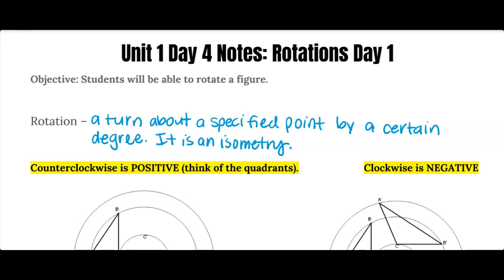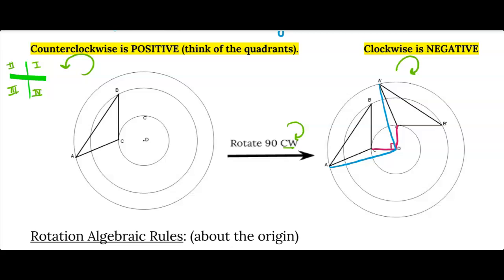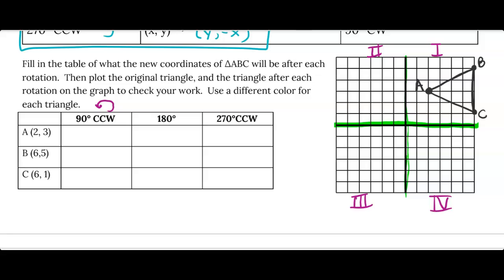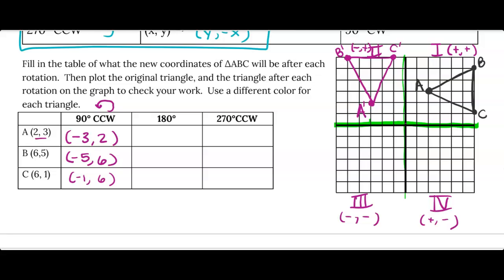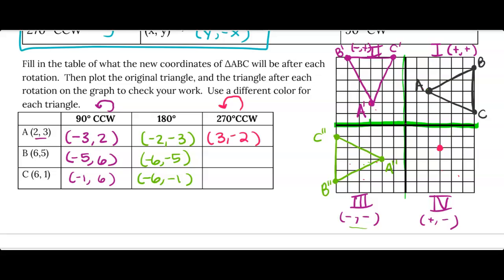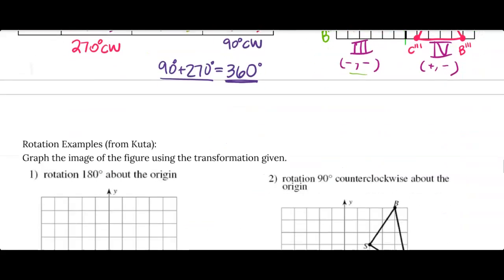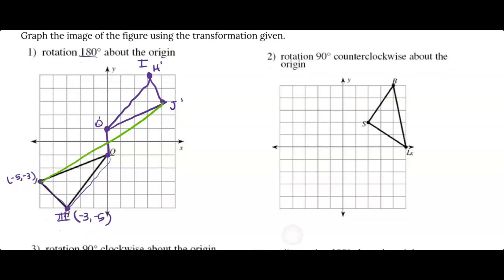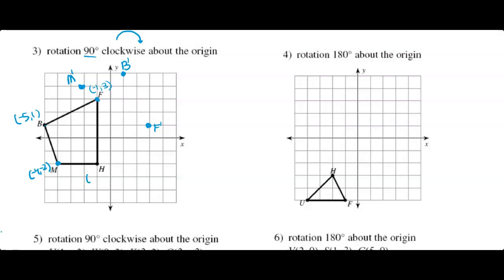FoM1 Unit 2 Day 4 Notes: Rotations Day 1